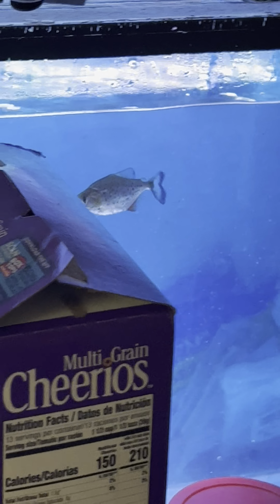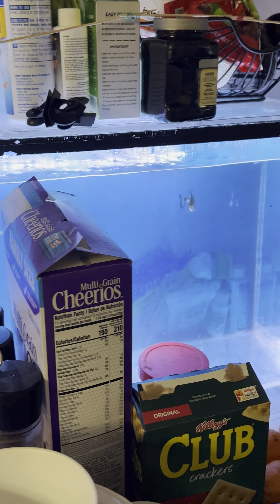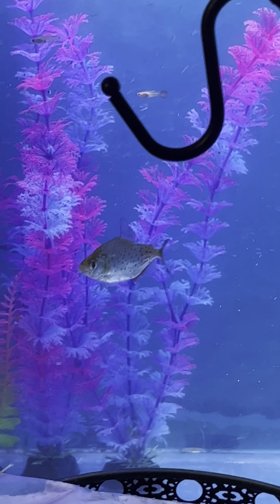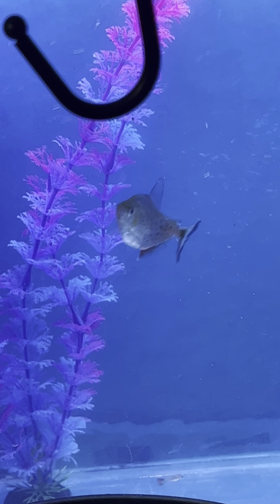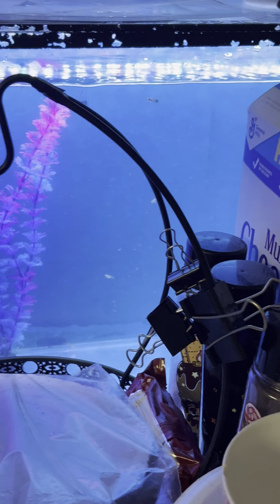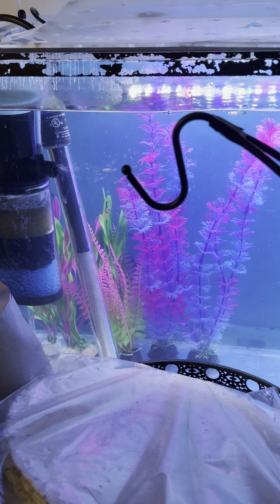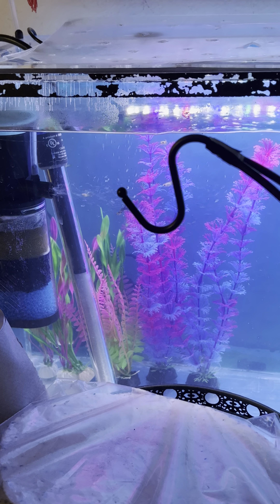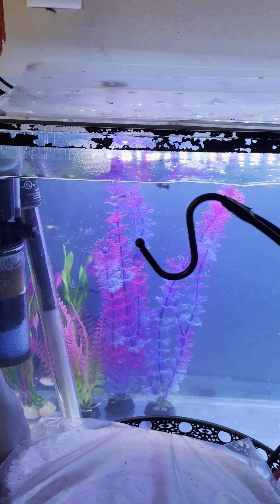Piranha 1.5 inch Baby Black Peru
Using better lighting. Almost 2 inch, had em about 3-4 weeks now. piranhas peruPiranha blackPiranha #